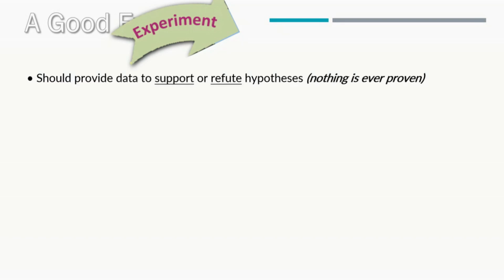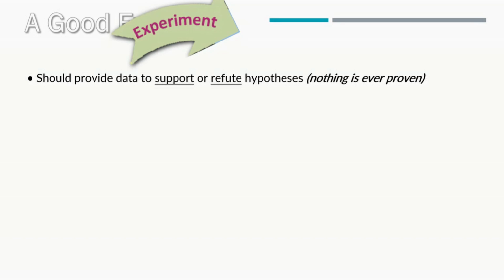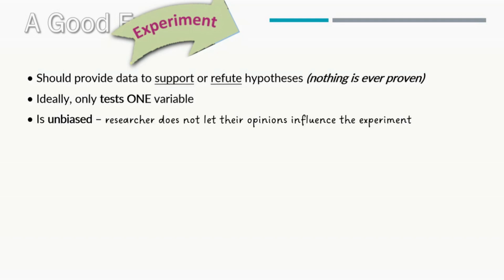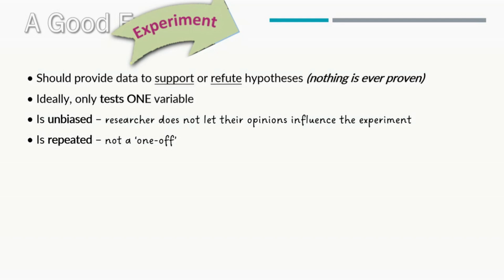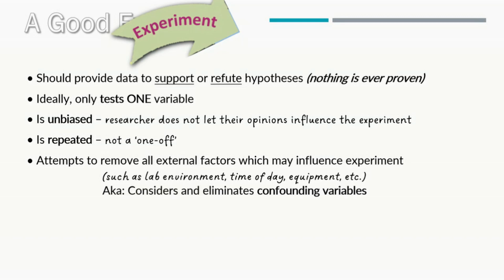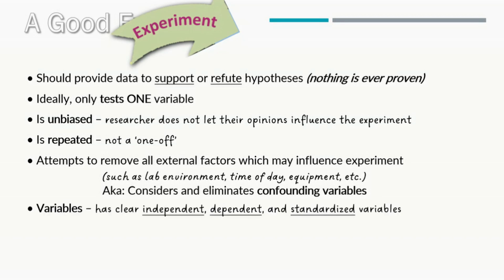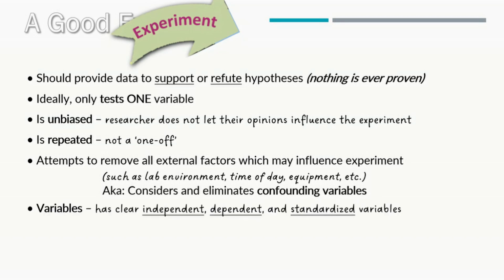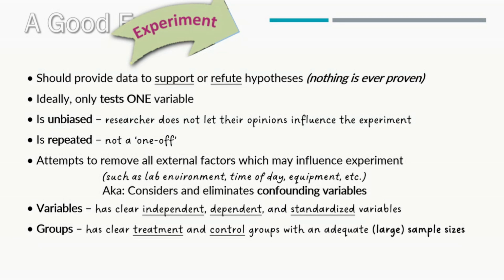A Good Experiment: Introduction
What makes an experiment "good?" How do we design good experiments? Let's talk about it! Here, we will dive into what makes a good experiment - from the different types of variables, different types of control groups, and how to present our results